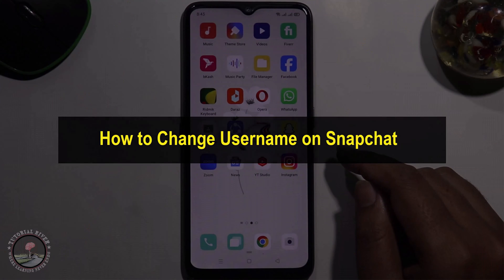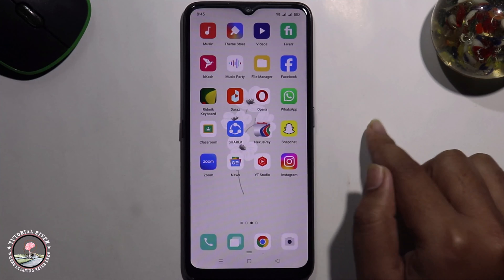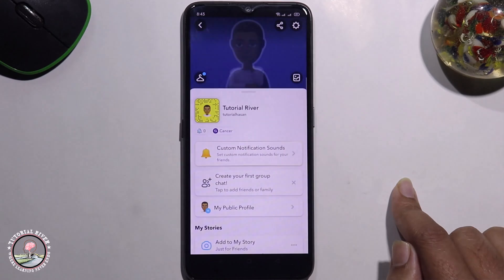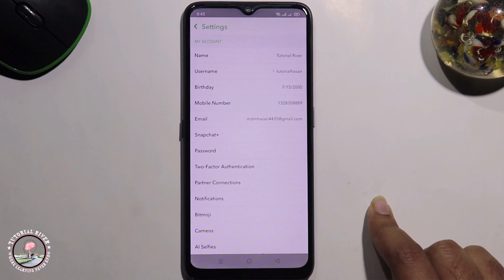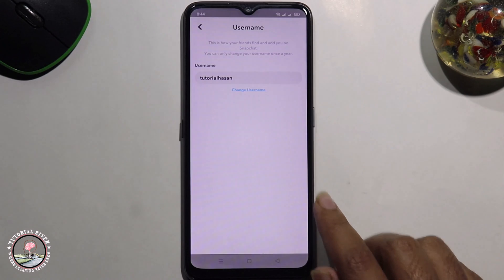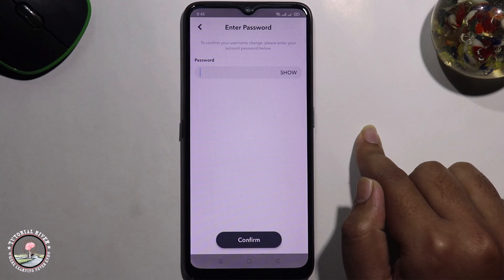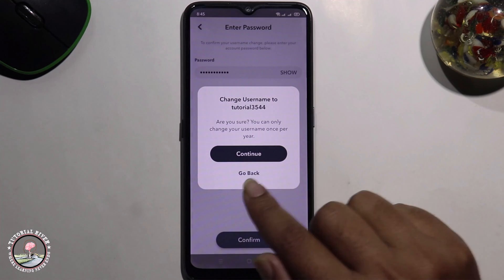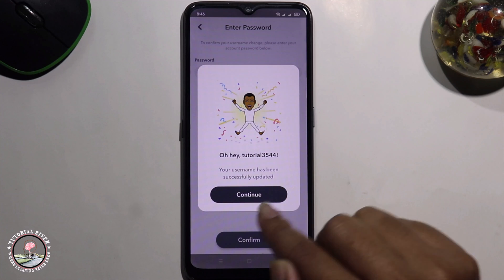How to Change Username on Snapchat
Open Snapchat settings; tap on Username and select Change Username. Choose your new Snapchat name and save changes.

Video Parts:
0:00 Info & Intro
0:10 Open Snapchat
0:27 Go To Settings Options
1:13 Ending & Outro